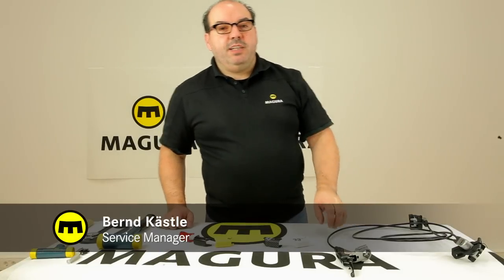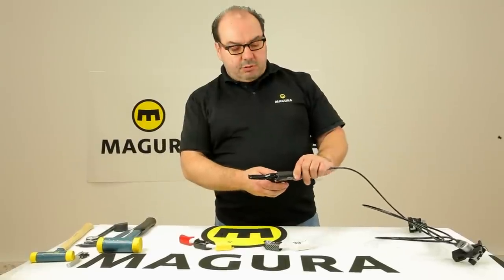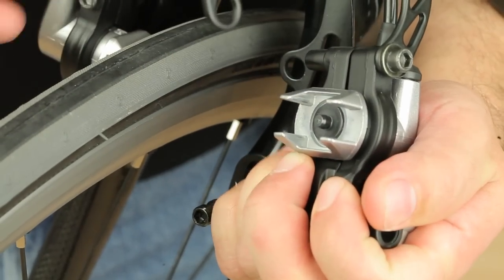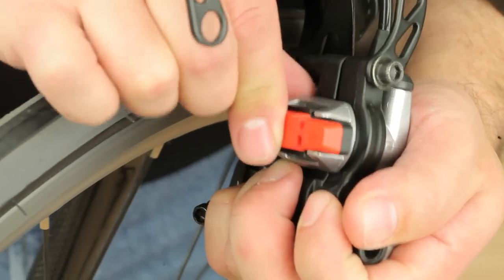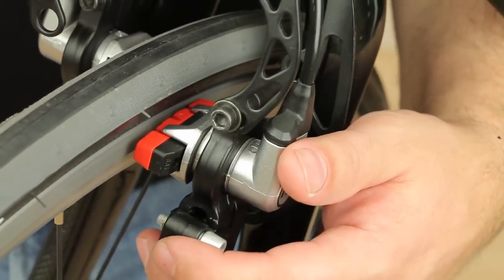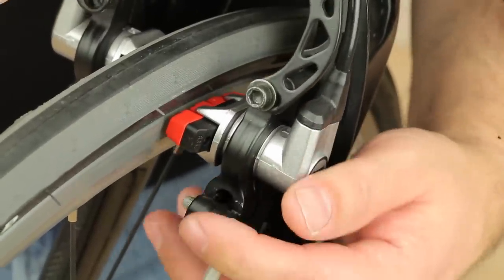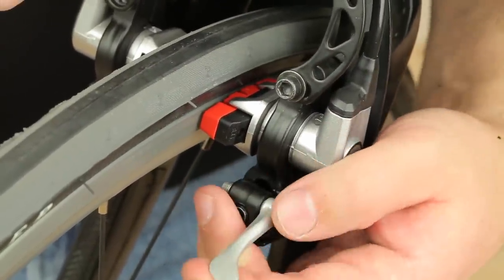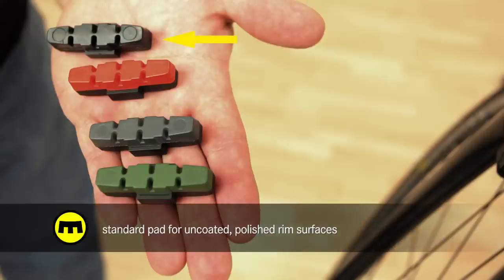Brake pad replacement on a MAGURA rim brake (HS33 and HS11)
The "How-To" of a MAGURA rim brake brake pad replacement